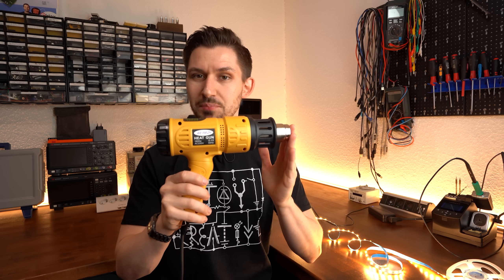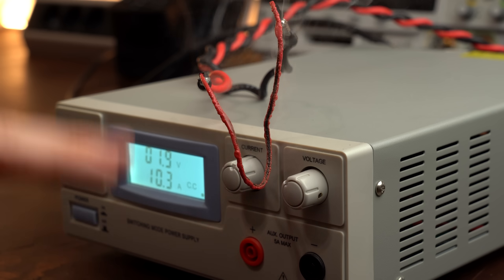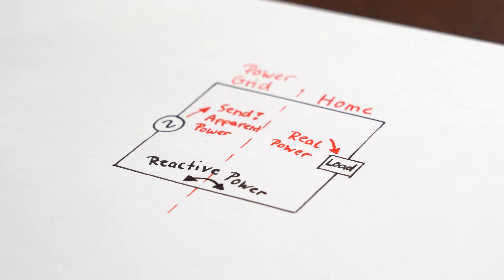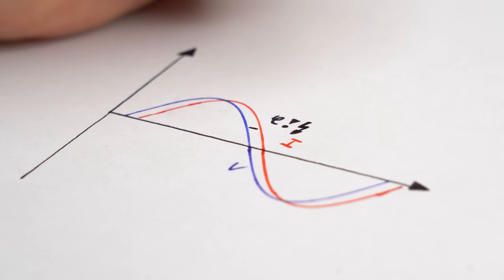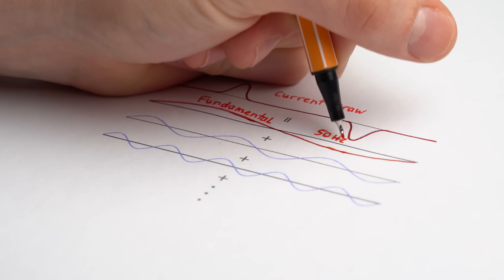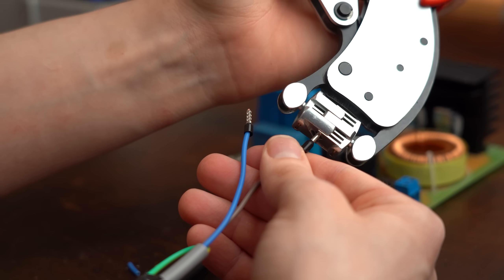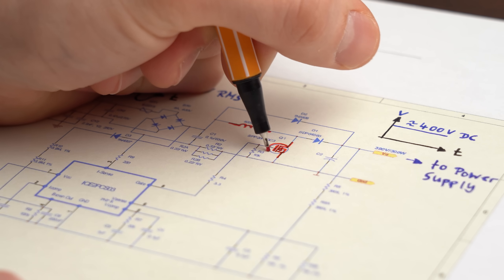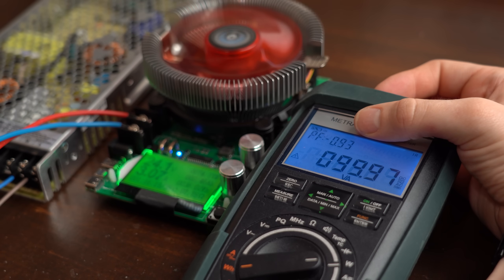The Most Important Circuit for our Electrical Future?! (PFC) EB#55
In this episode of Electronics Basics, we will be having a closer look at Power Factor Correction Circuits aka PFCs. It sounds like a boring topic but it is super important for the electrical future of our power grid. Along the way we will find out about current waveforms, phase shifts, current harmonics and what passive and active PFCs are and can do. Let's get started!

0:00 The Big Problem of our Devices!
1:47 Intro
2:29 What kind of Power is Bad?
4:00 Passive PFC Usage!
5:35 Why Active PFC?
7:39 Testing of Active PFC!
9:18 How does Active PFC work?
10:45 Verdict